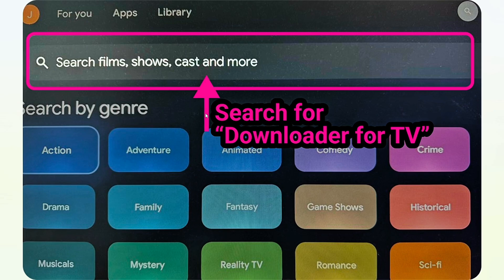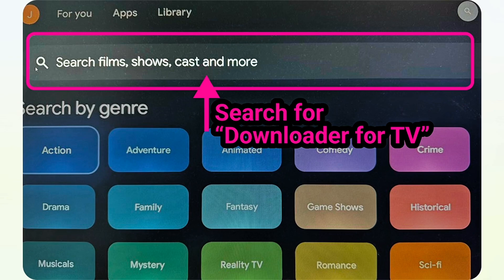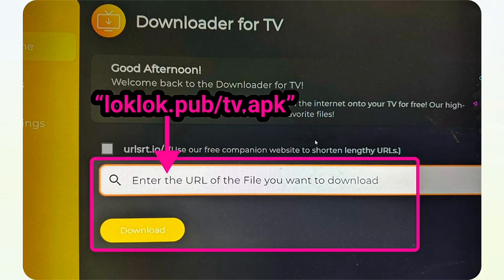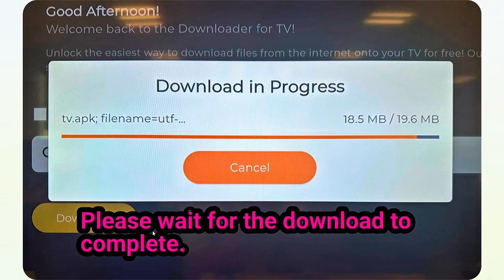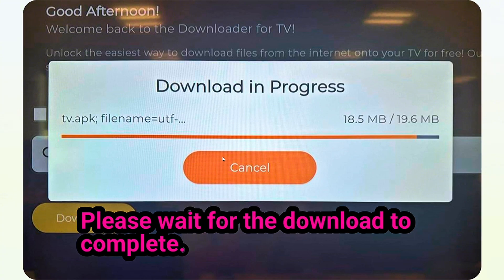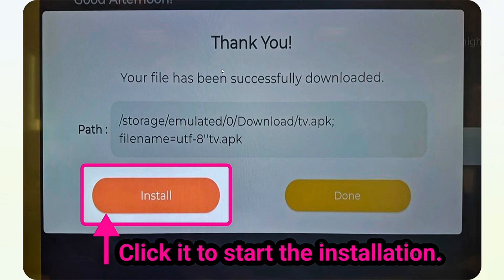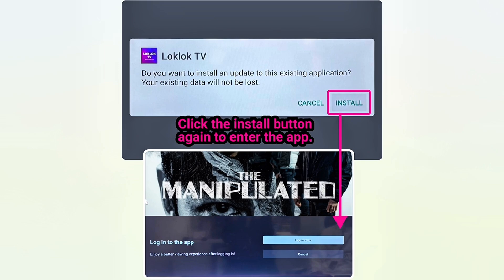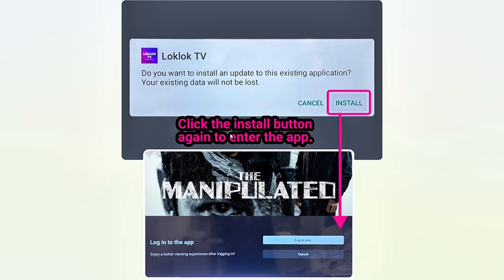How to Download Loklok on Smart TV (Step-by-Step Guide)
In this video, I’ll show you how to download and install Loklok on a Smart TV so you can enjoy shows, movies, and drama on the big screen. Loklok is a popular streaming app, but it isn’t always available directly in every Smart TV’s app store, so this tutorial walks you through the best ways to get it working.

You’ll learn how to check whether Loklok is available in your TV’s app store (especially on Android TV), and what to do if it isn’t there. I’ll explain how to install Loklok using methods like sideloading an APK onto Android TV or Google TV, using devices like Chromecast with Google TV, Fire TV Stick, or other external streaming boxes. You’ll also see options for screen casting or mirroring Loklok from your phone to your TV when direct installation isn’t possible.